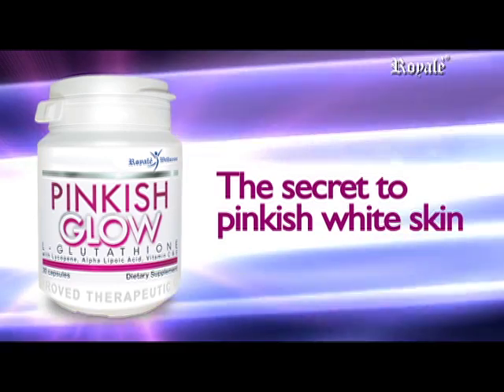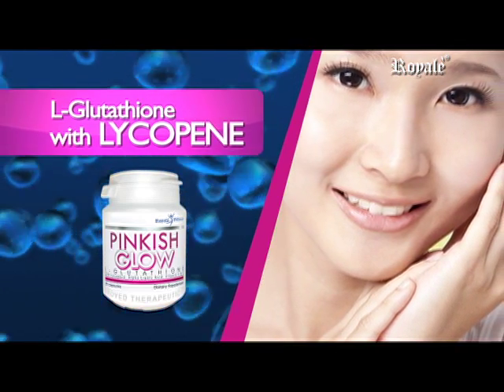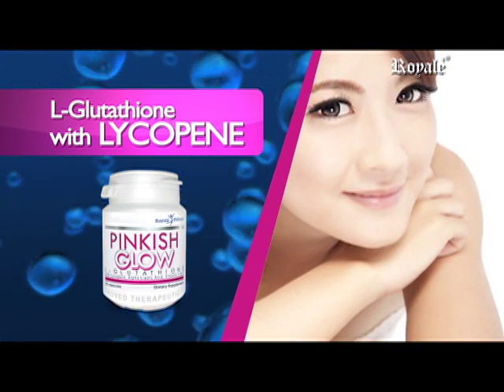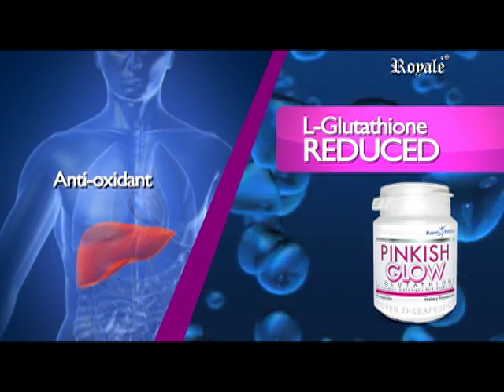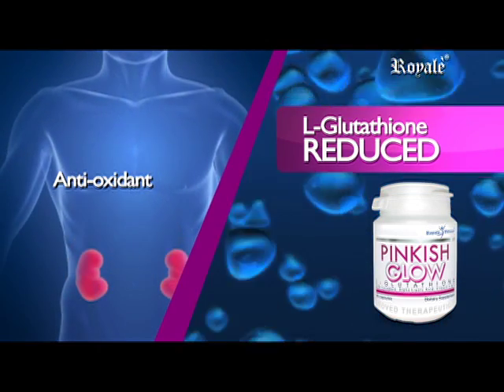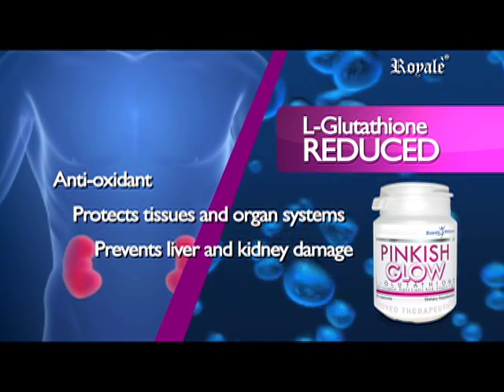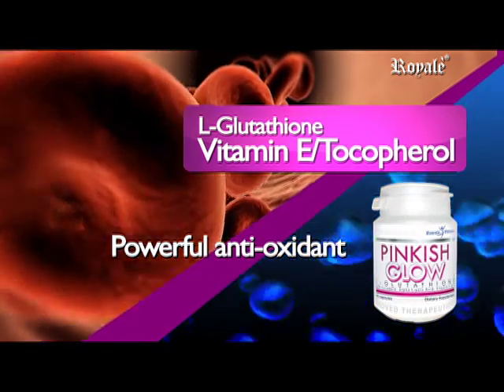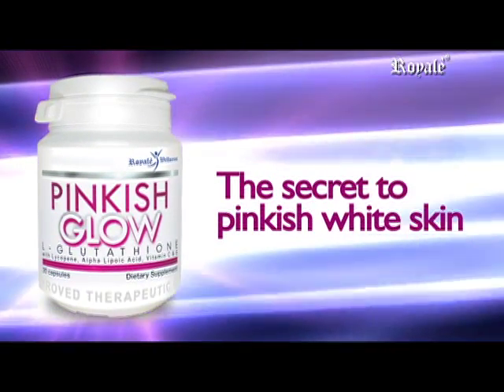ROYALE PINKISH GLOW L-GLUTATHIONE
JAJA
(Line, WeChat, WhatsApp, Viber, Skype, Imo)

ROYALE PINKISH GLOW L-GLUTATHIONE (30 capsules)
Lycopene is what gives rose its pinkish colour. It’s also naturally found in human skin but gets depleted over time. Lycopene belongs to the family of intensely coloured anti-oxidants known as Carotenoids, which are found within the lipid layersof the skin. It plays a major role in skin health and influences the color of your skin. Lycopene may be the best free radical scavenger among carotens – it is at least twice as effective antioxidant as beta carotene.

Video credits to: Royale Business Club International Incorporated